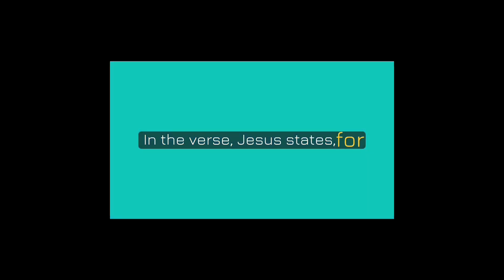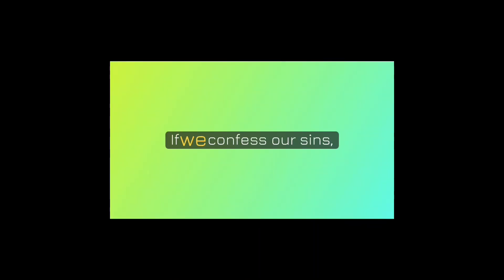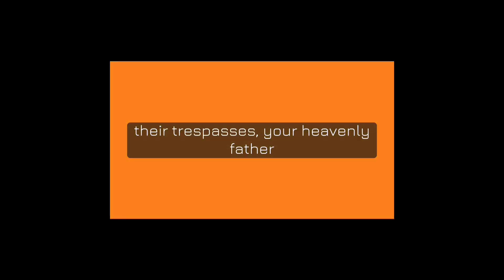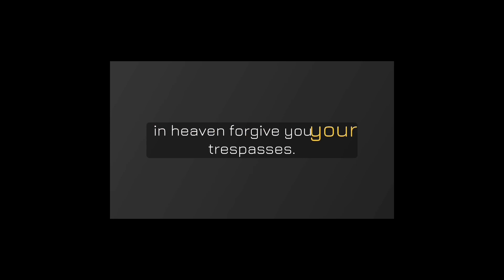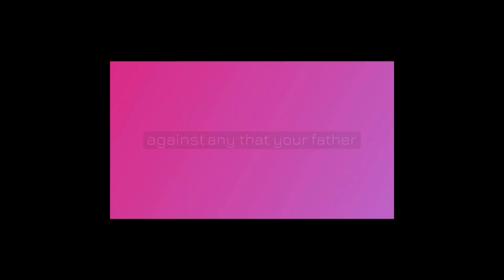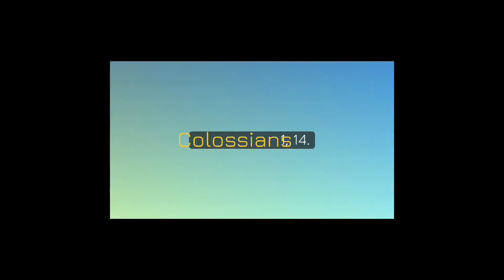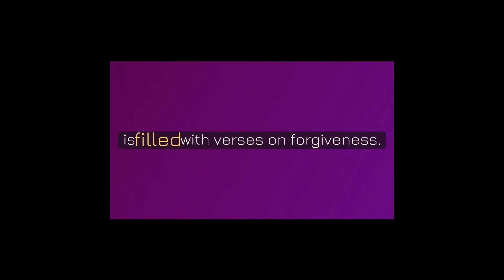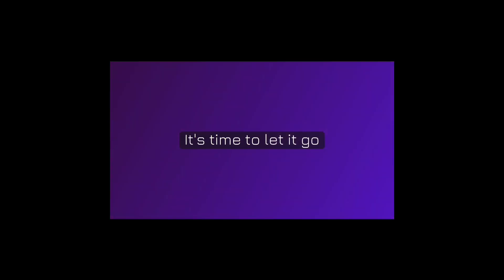We must learn to forgive; it’s not optional